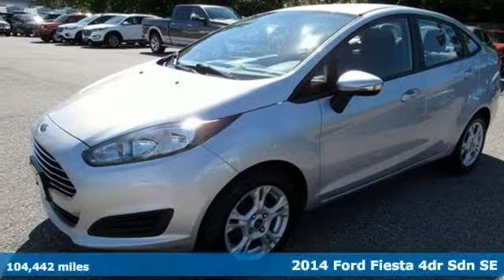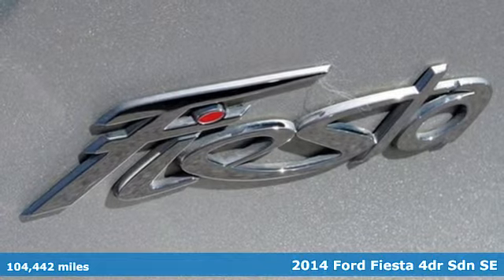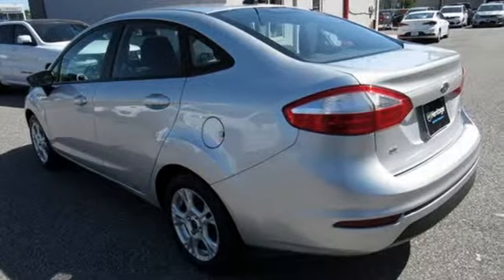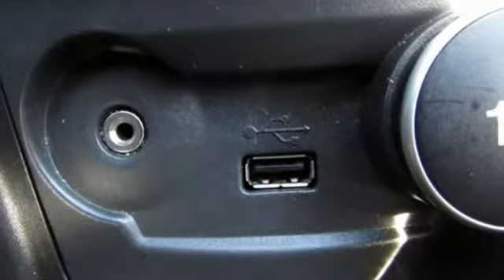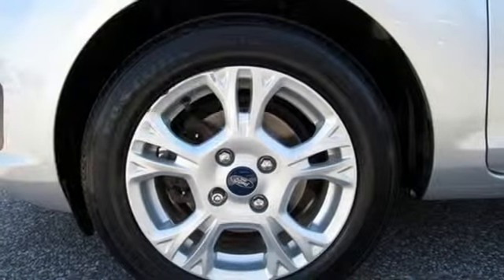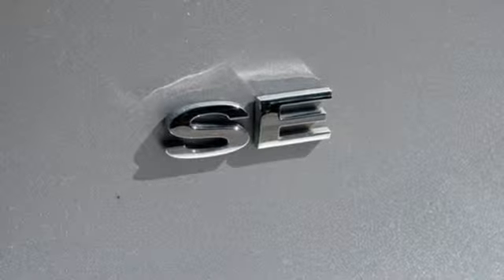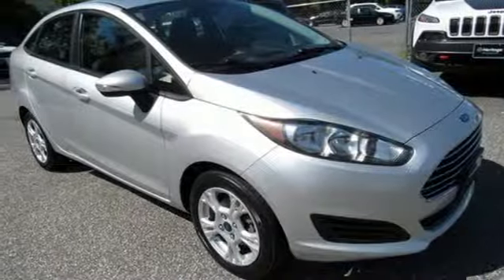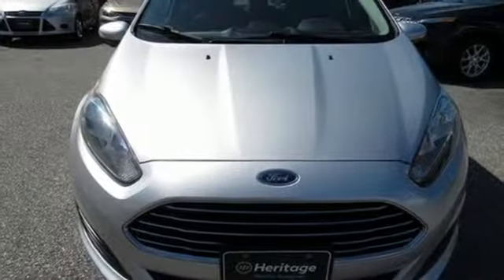2014 Ford Fiesta Baltimore MD Parkville, MD OP233583 - SOLD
Year: 2014
Make: Ford
Model: Fiesta
Trim: SE
Engine: 1.6L I4 Ti-VCT
Transmission: 6-Speed Automatic
Color: Silver
Mileage: 104442
Stock #: OP233583
VIN: 3FADP4BJ1EM233583
Ingot Silver 2014 Ford Fiesta SE FWD 1.6L I4 Ti-VCTbrbrRecent Arrival!brbrAwards:br * 2014 KBB.com 10 Tech-Savviest Cars Under $20,000 * 2014 KBB.com 10 Coolest New Cars Under $18,000 * 2014 KBB.com Brand Image AwardsbrReviews:br * If you're looking for a fuel-efficient small car, but you don't want to sacrifice the interior quality or modern features usually found only on larger, more expensive models, the 2014 Ford Fiesta sub-compact is a good choice. Source: KBB.combr * Sporty driving dynamics, particularly with the ST model; refined yet lively base engine; strong fuel economy; welcoming cabin; available luxury features. Source: Edmundsbr * With its bright hues like Green Envy and Molten Orange, the 2014 Ford Fiesta is highly capable and a joy to drive. It achieves up to 34 MPG City and 43 MPG Highway. The available Ford SYNC system lets you make hands-free calls, stream music from a compatible phone via Bluetooth, and hear turn-by-turn directions through your speakers. The Fiesta delivers 120 horsepower of fun from its 1.6-Liter I-4 engine, or an intense rush when behind the wheel of the All-new Fiesta ST with its 197 horsepower turbocharged engine. Twin independent variable camshaft timing (Ti-VCT) adds an extra measure of precision, improving fuel efficiency and power output. For that extra-connected feel, the PowerShift 6-speed automatic transmission can provide torque to the wheels 100 percent of the time during shifts. The electric power-assisted steering gives compensation for pulling and drifting. To help Fiesta stay sure-footed and firmly planted in the corners, a MacPherson-strut front suspension features specially tuned dampers, spring rates and bushings, and a 22-mm stabilizer bar. Check out stylish options like Charcoal Black Leather-trimmed seats with Molten Orange Cloth Accents. On the ST trim get the available RECARO seats, which hold you in place during intense drives with their supportive bolsters. There are also available features like heated front seats and ambient lighting with 7 different hues. For space, Fiesta's 60/40 split rear seat folds down, opening up additional room for your gear. Pass-through access from the trunk increases usable space in the sedan. The Fiesta won "Top Safety Pick" - the highest possible rating from the Insurance Institute for Highway Safety (IIHS) - 3 years in a row (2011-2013). Underneath its aerodynamic shape, an ultra-high-strength boron safety cage protects you and your passengers. In addition, the AdvanceTrac electronic stability control helps keep all 4 wheels securely on the road. Source: The Manufacturer Summarybrbrbr*Your additional costs are sales tax, tag and title fees for the state in which the vehicle will be registered, any dealer-installed options (if applicable) and a $299 dealer processing fee (not required by law). Prices are subject to change, and prior sales are excluded from these offers. While every reasonable effort is made to ensure the accuracy of this information, we are not responsible for any errors or omissions contained on these pages. Please verify any information in question with the dealer.

Address:
9215 Harford Rd